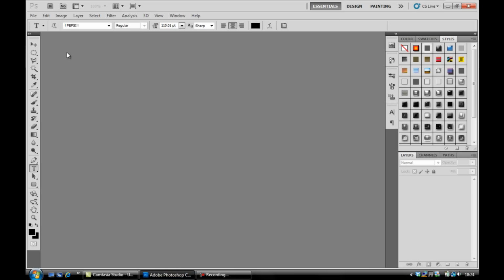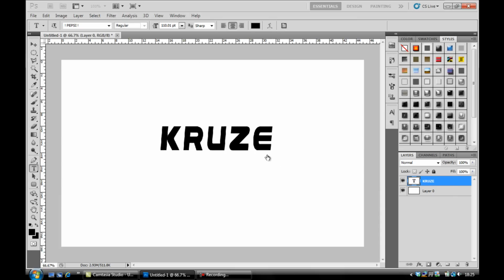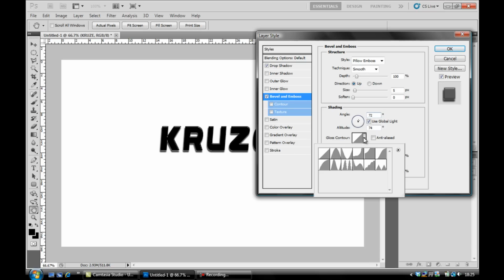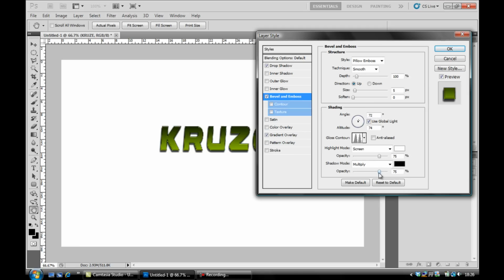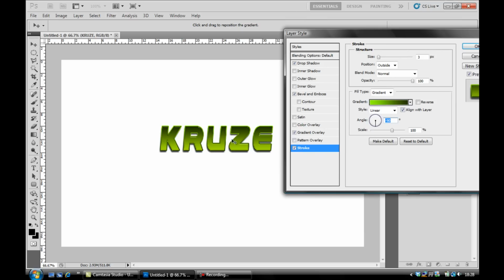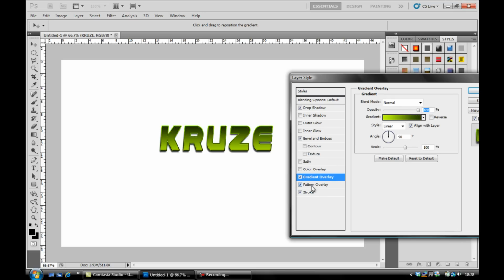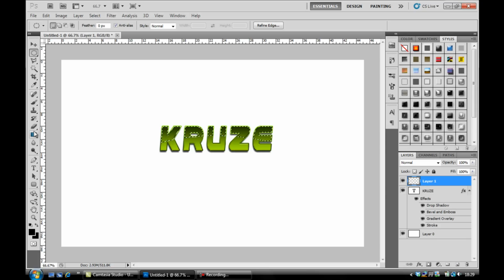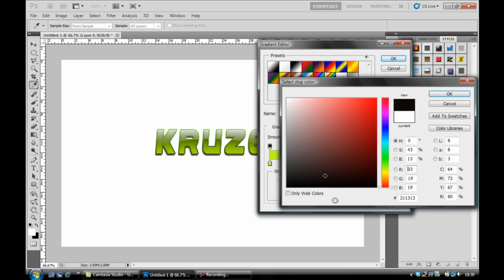Photoshop Tutorial: Basic text effects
This is my first tutorial ever! i know its really basic but i hope most of you learned something useful.